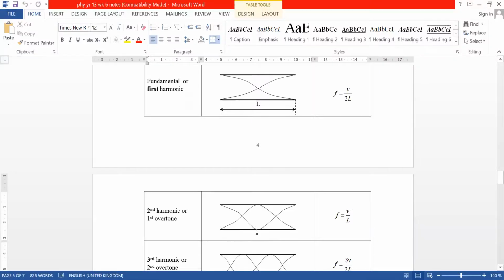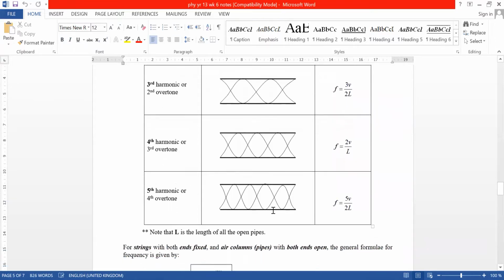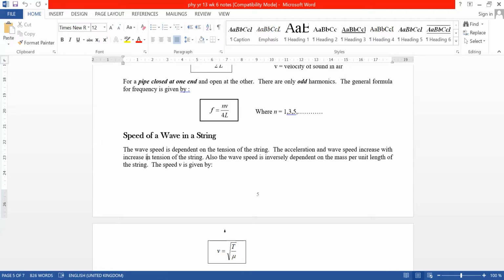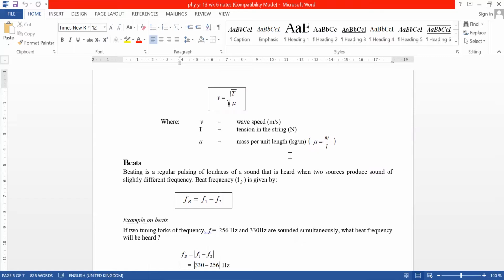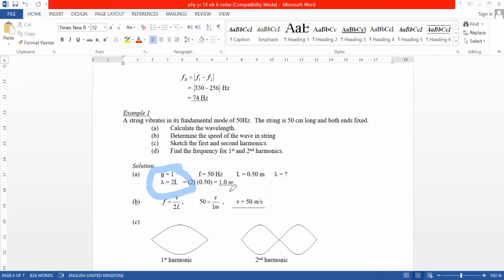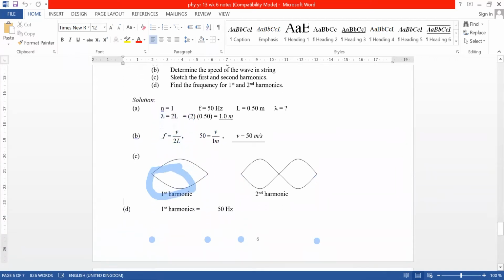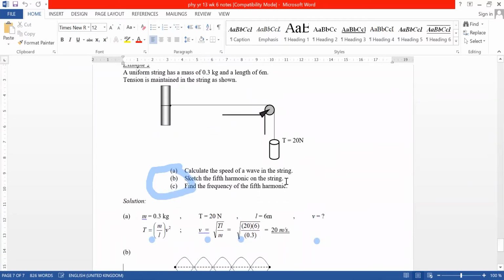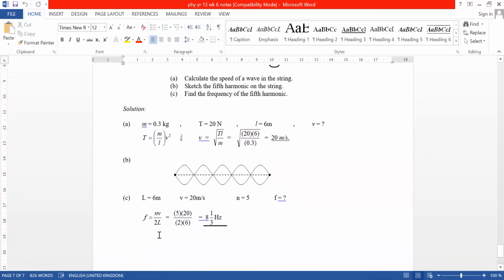standing waves explanation part 2